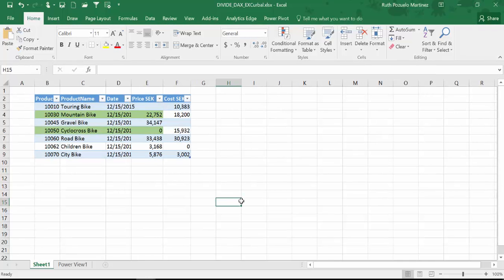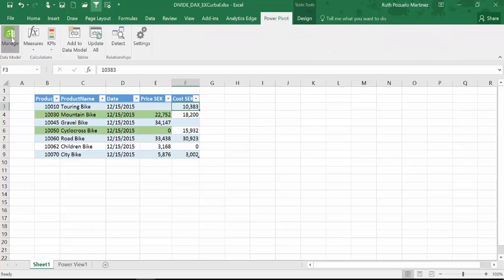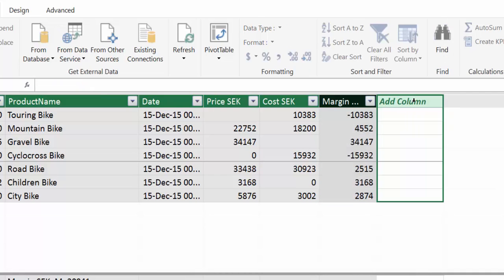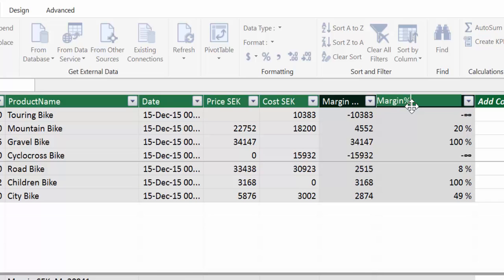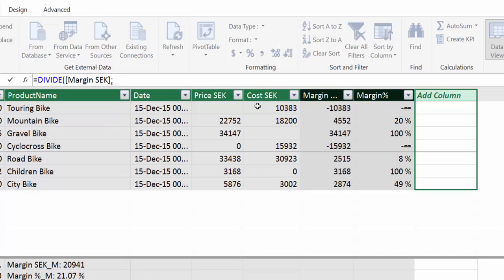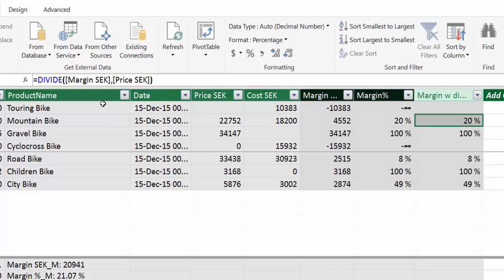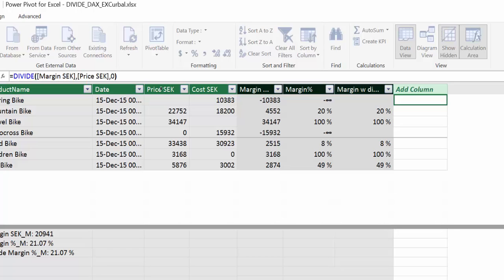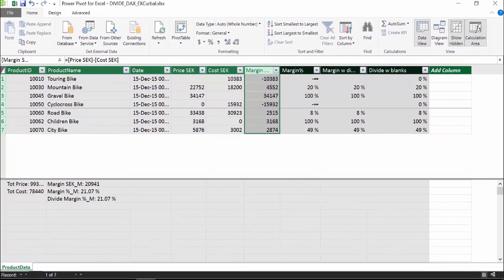DAX fridays! #19: DIVIDE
Let's go through DIVIDE() function available in DAX!

The DIVIDE function performs divisions and returns alternate result or BLANK() on division by 0.It is faster than the simple division operator.